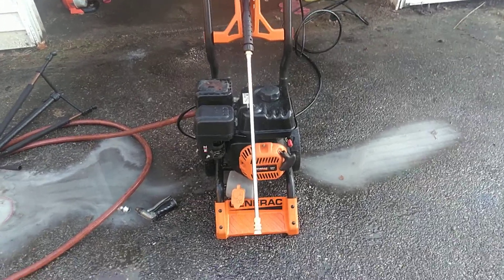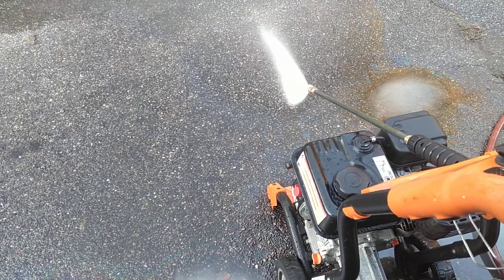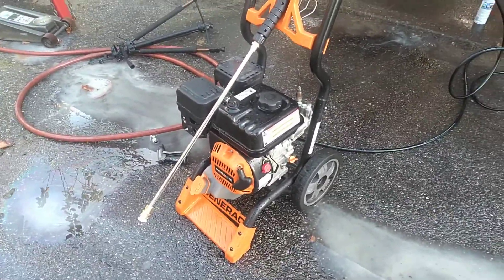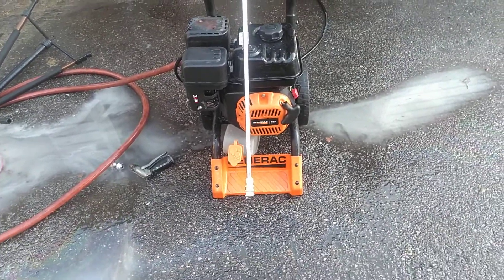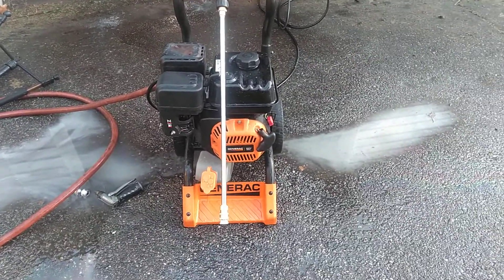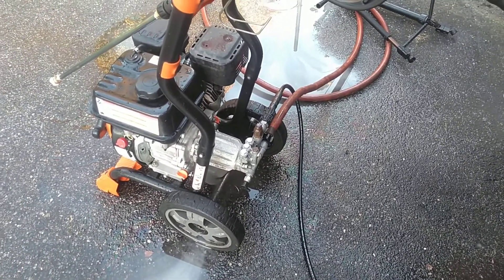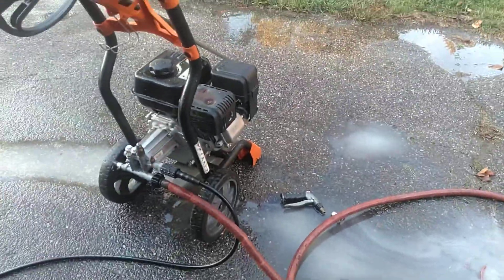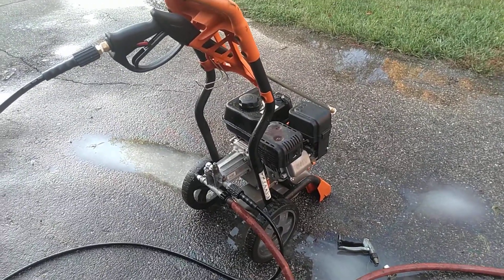Generac 2800 psi pressure washer saved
free roadside find

fixed and up for sale now